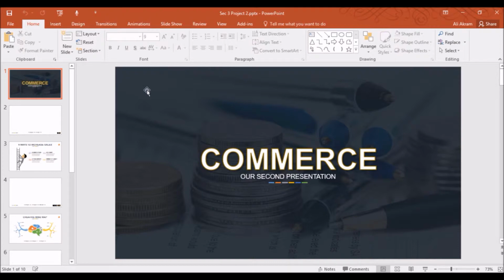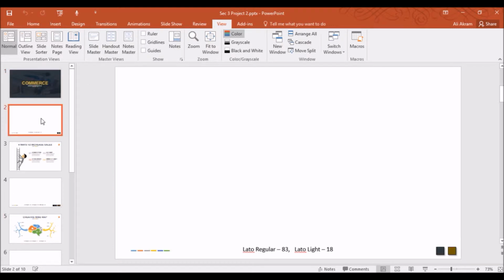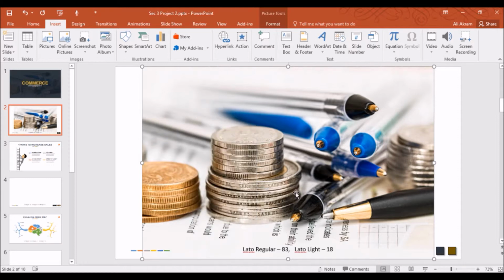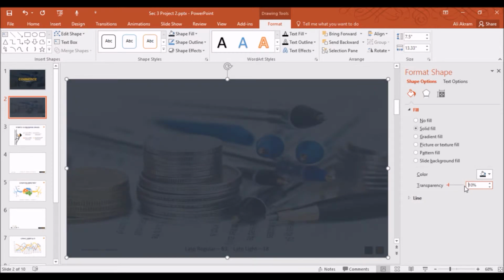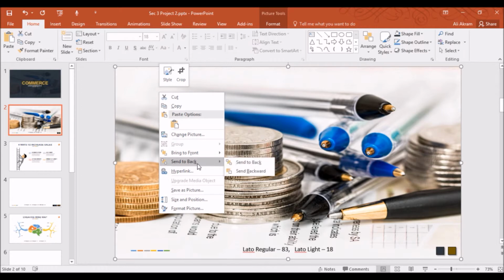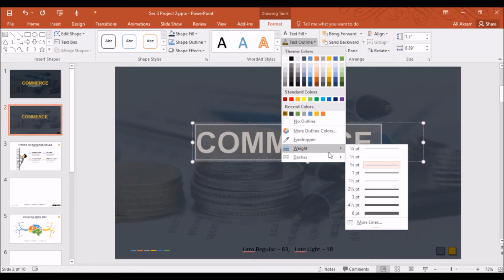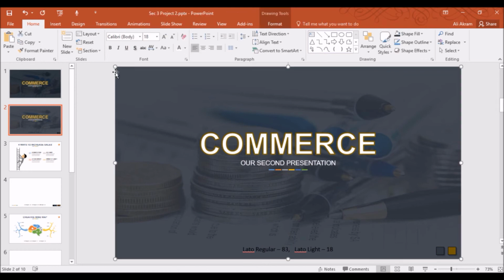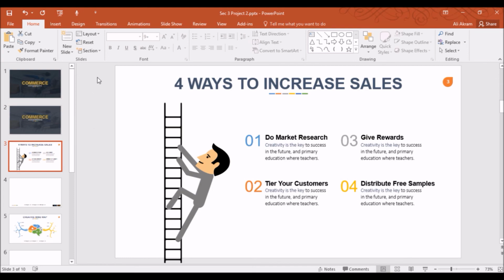Dealing with background image , drawing and coloring them on powerpoint